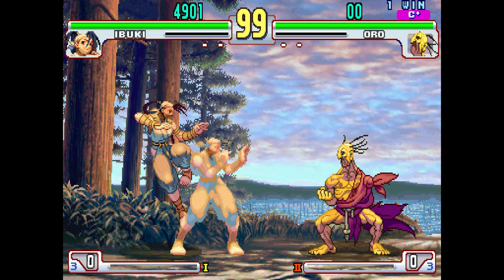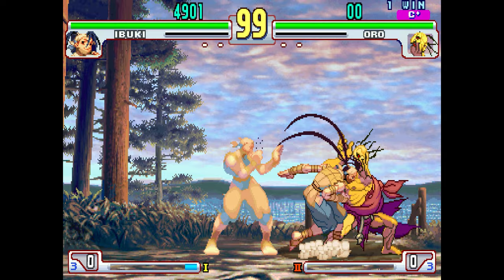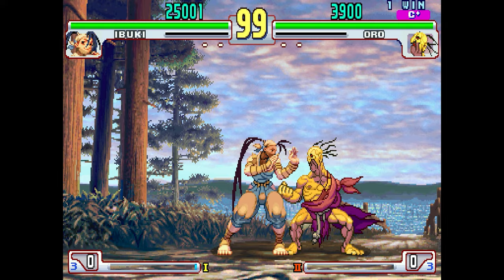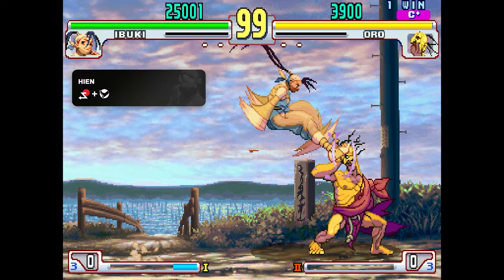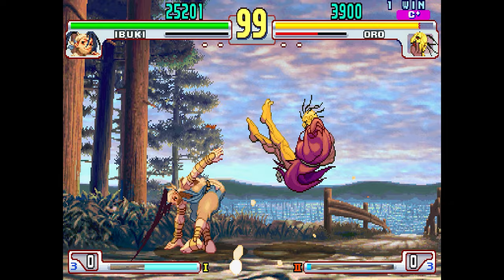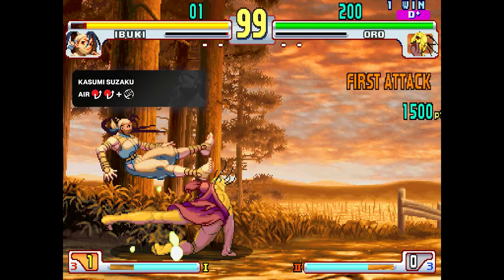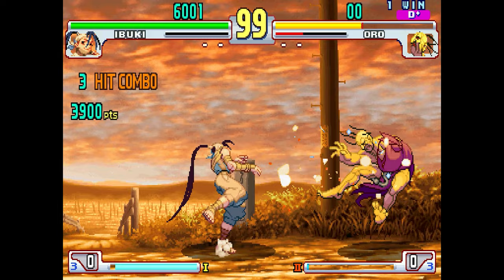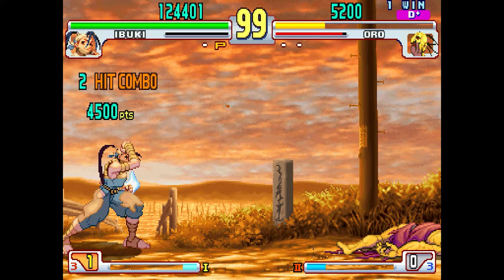Ibuki Overview - Street Fighter III: 3rd Strike [4K]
Ibuki is a trickster who confuses opponents with her blinding speed, ambiguous resets and suffocating blockstrings. Perhaps the biggest knowledge check in the game, those unfamiliar with the kunoichi's bag of tricks won't even know what hit them.